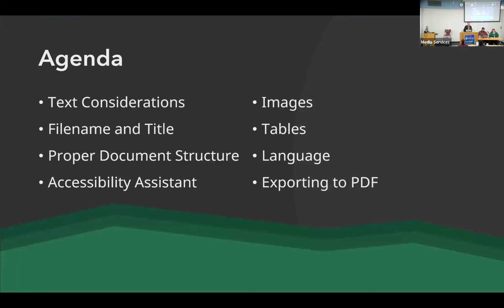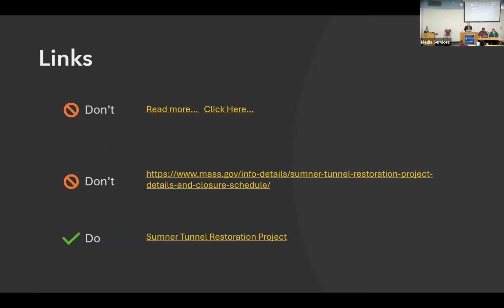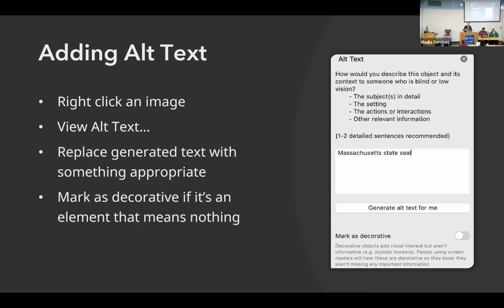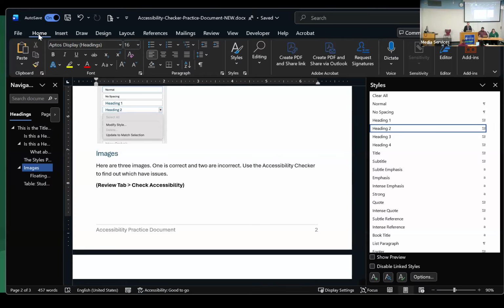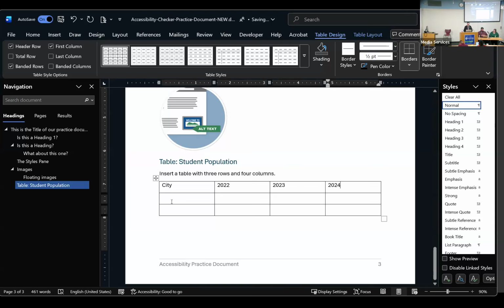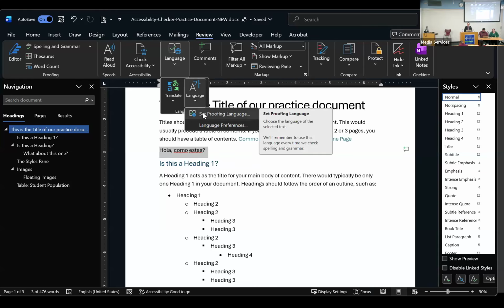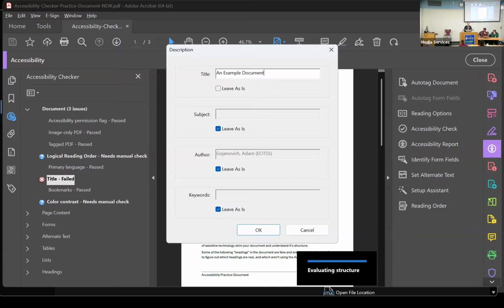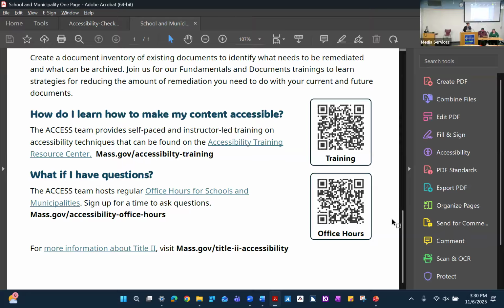Session 3: Making Accessible Documents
Recorded on November 6, 2025 in the North Cafe - Presented by EOTSS
Transcript recording can be found on MWCC's Intranet.